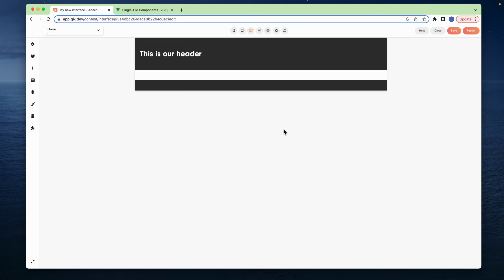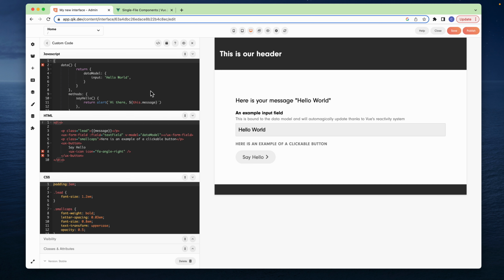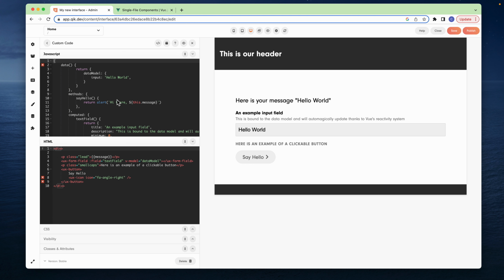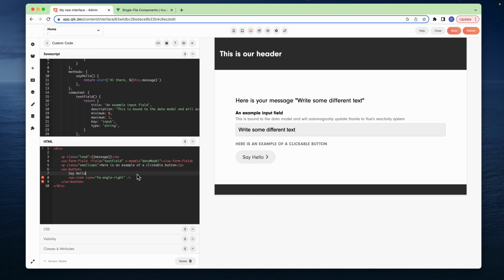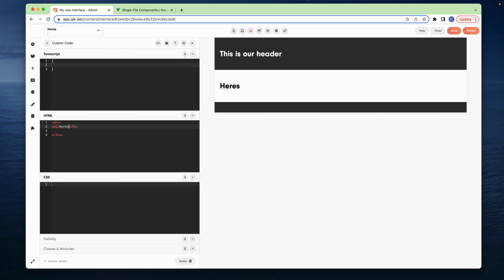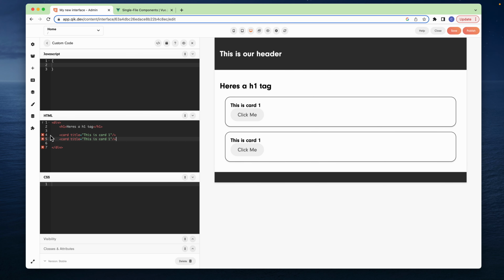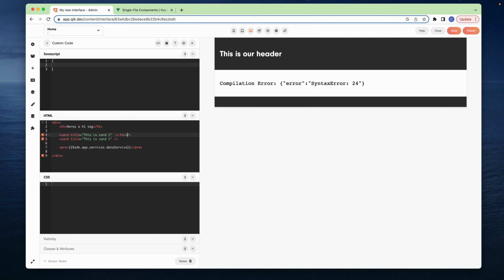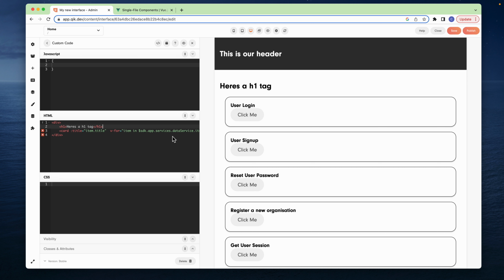Interface Builder - Using the Custom Code Block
In this video we show you how to add rich custom code to your app using the 'Custom Code' block